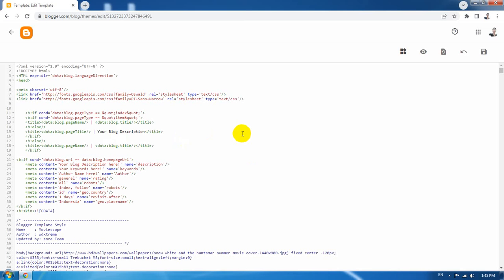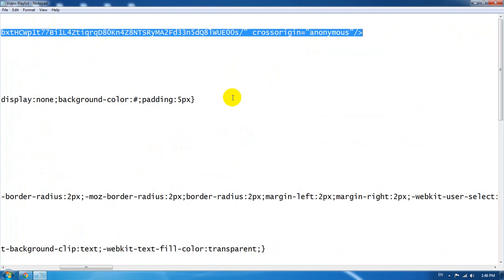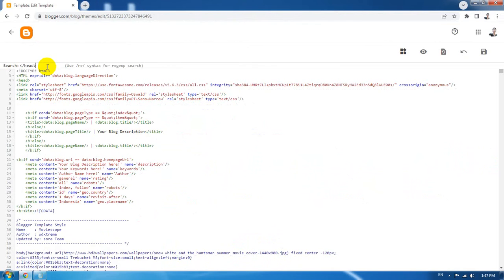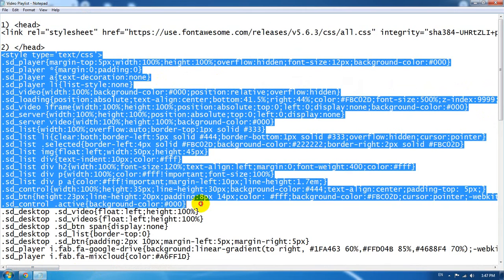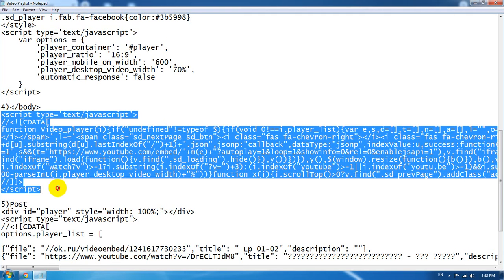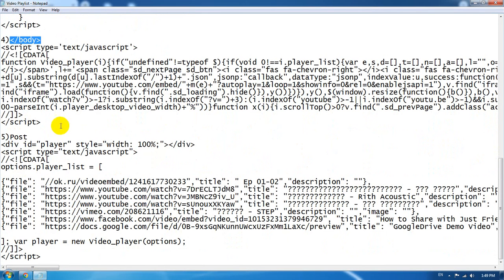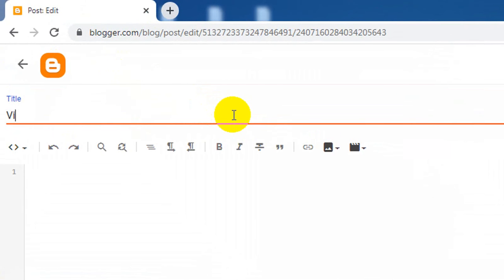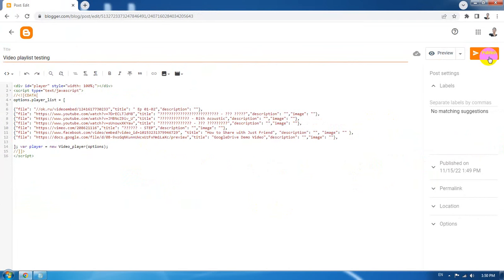How to make video playlist on blogspot website | how to make embedded video playlist on blogger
How to make video playlist on blogspot website | how to make embedded video playlist on blogger. create video playlist for blogger, free video playlist on blogger template. Free video playlist html code for blogger website. how to make blogger video playlist.

More Tutorials:
3-How to add Blogger to Yahoo Search and Bing Search Webmaster | Blogger and Yahoo Search Bing